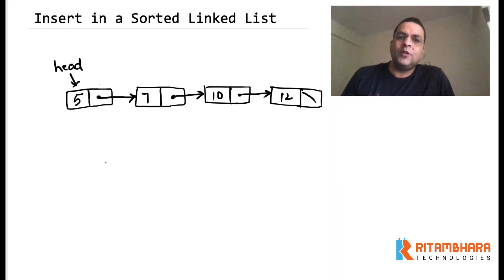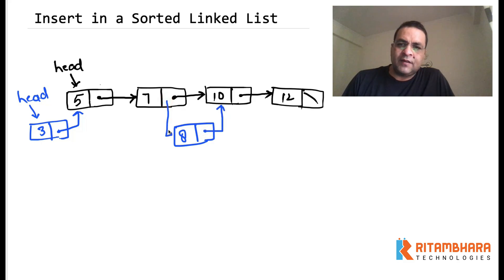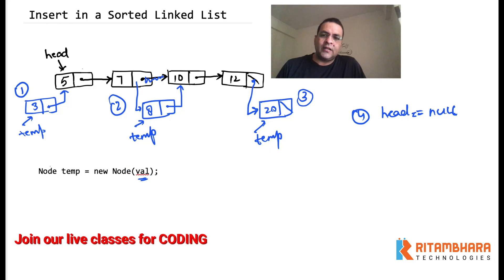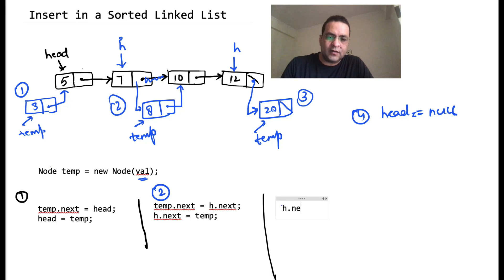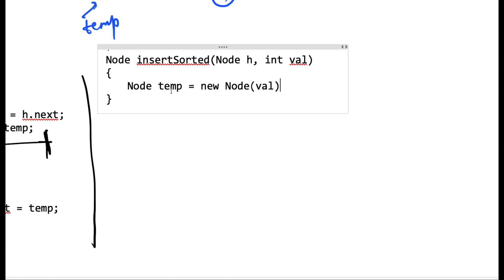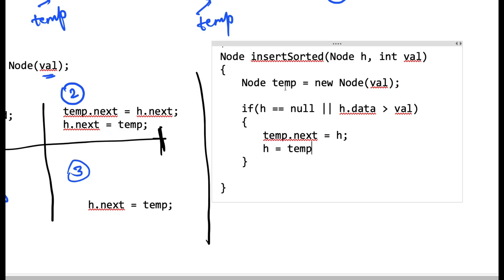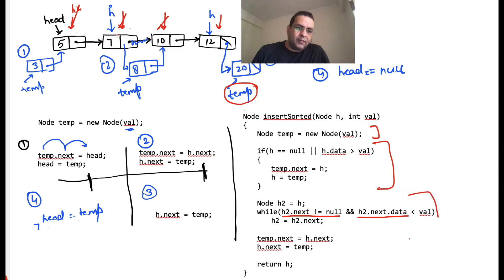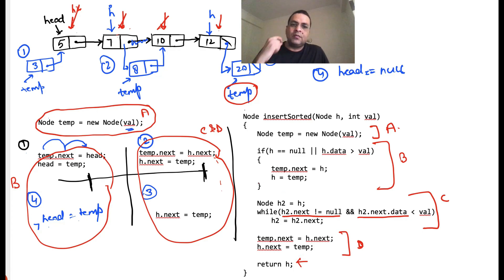Insert a value in a Sorted Linked List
Given a Sorted Linked list. This video explains, how to insert a value in a sorted linked list and what are the things we should keep in our mind while answering Coding questions in an Interview

We have our office in Greater Noida (India) where we run courses for students to prepare them for placements in Top IT companies. For Placement Preparation and Industrial Training call us.